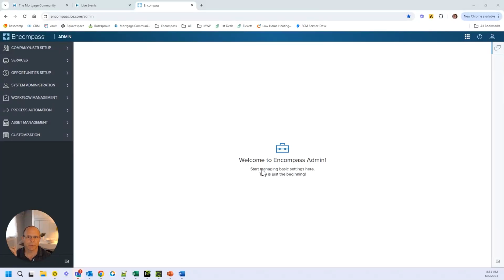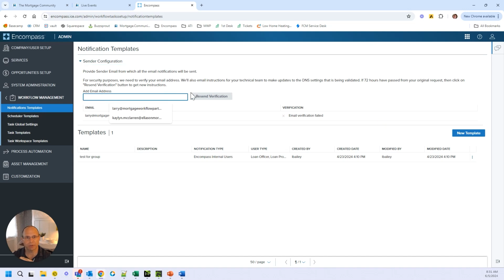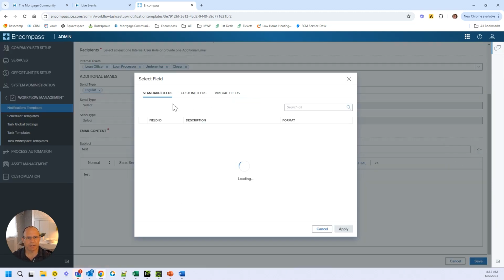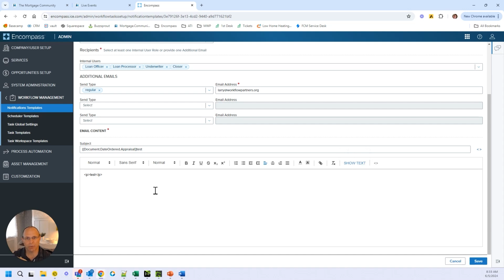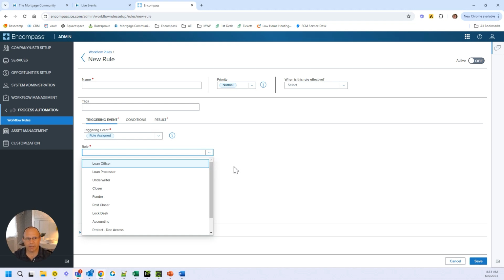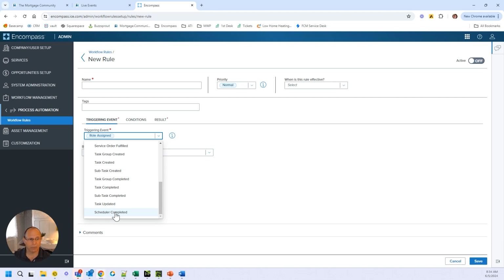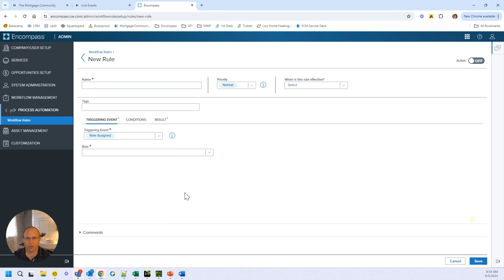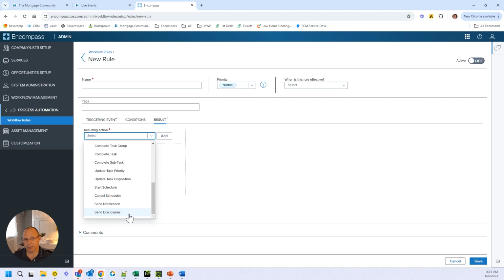Encompass® Web Settings Walkthrough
Larry Bailey provides a detailed walkthrough on Encompass® Web settings, focusing on notifications. Learn how to set up notification templates, customize emails, and use role-based notifications effectively. Note the importance of syntax and the new scheduler feature for automated emails.

⭐Want help leveraging Encompass® Web for your company? Just reach out, and he will help you right away: or go to MasteringEncompass.com to learn more about our Web Essentials Course

Larry Bailey - Your Community Advocate